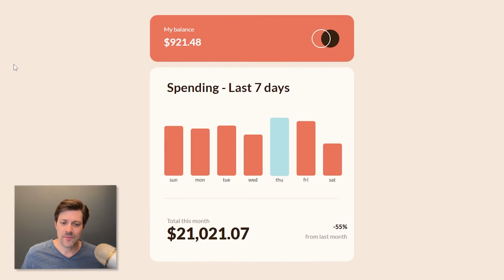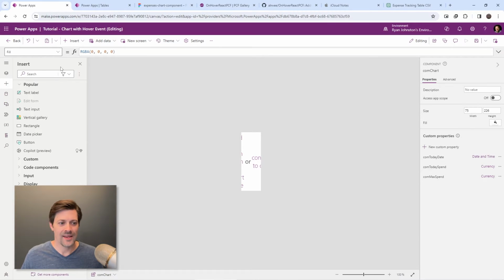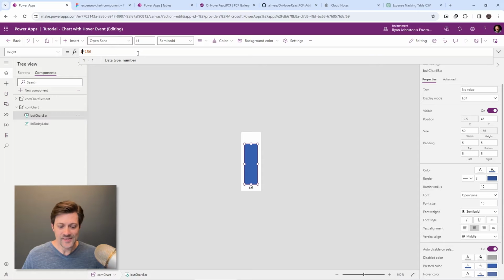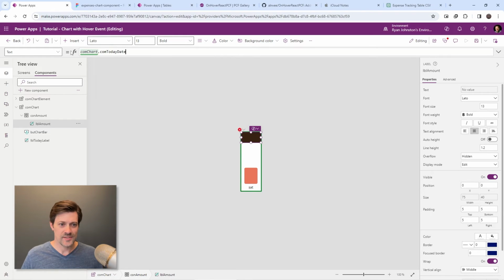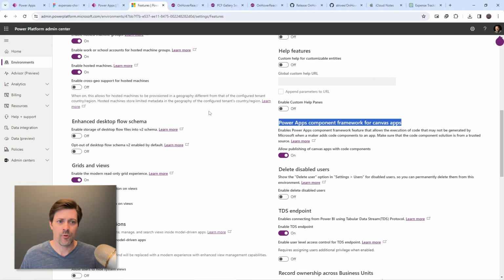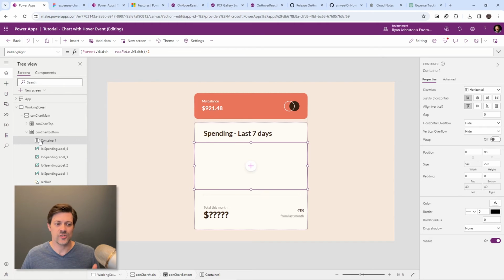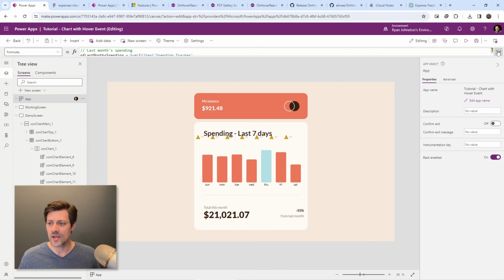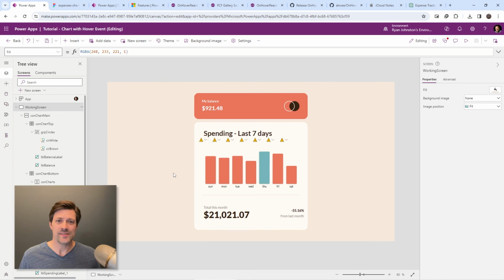MOUSE HOVER in Power Apps | It's like an OnMouseOver Event for your Canvas Apps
OnMouseOver is a beloved JavaScript event conspicuously absent from Power Apps (for now...). BUT that doesn't mean your UI/UX plans are ruined! In this tutorial, learn how to simulate Mouse Hover via Power Apps Component Framework and learn a TON about designing attractive UI along the way.

00:00 Mouse Hover Intro
01:43 Tutorial starts
04:56 Create chart template component
26:51 PCF OnHover component implementation
33:59 Use our chart template component in the main chart
39:35 Give our chart some data!
48:12 Final review of the finished product